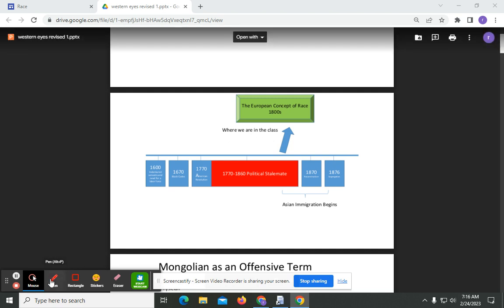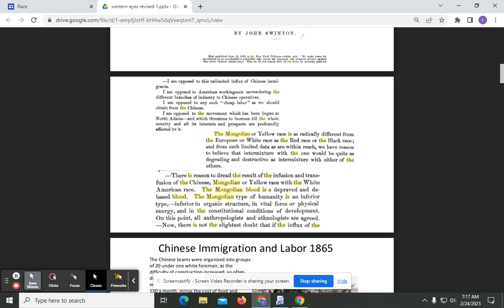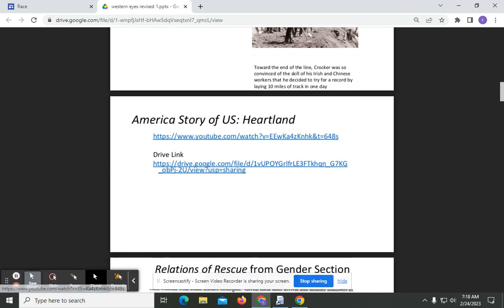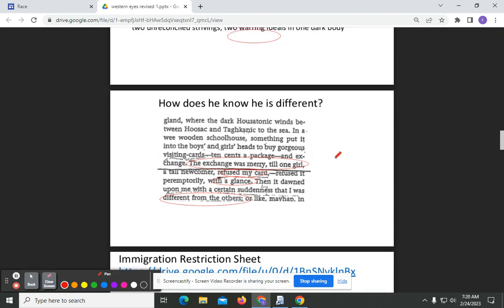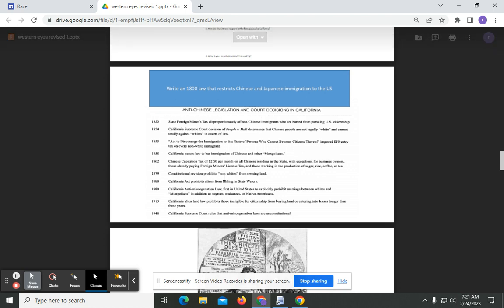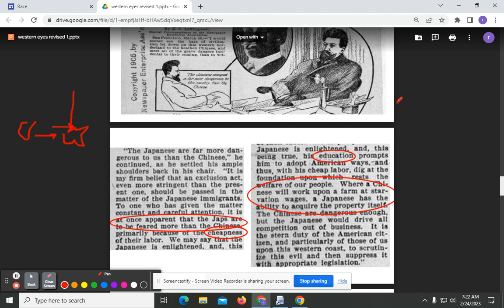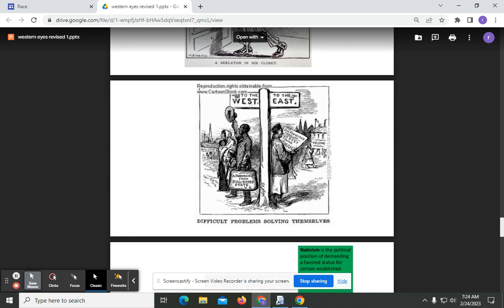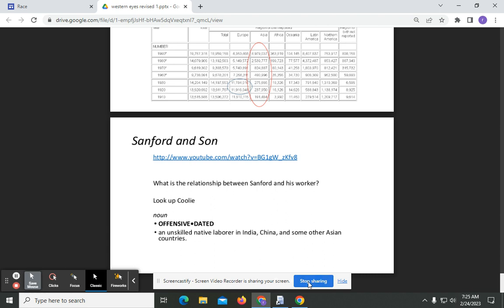Western Eyes Notes Day 1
How and why did the US restrict Chinese and Asian immigration to the United States?